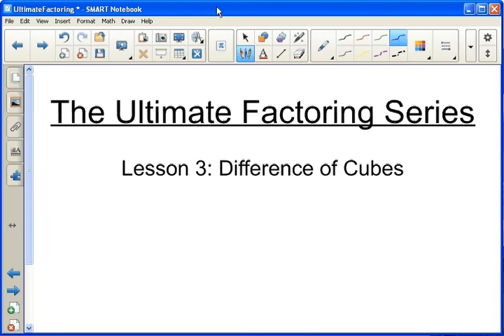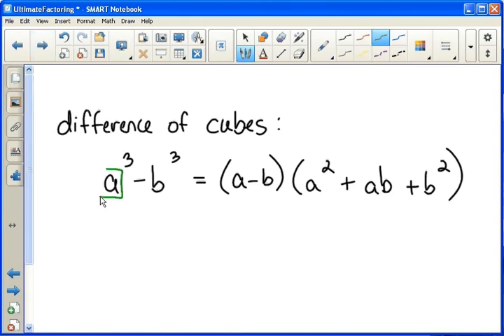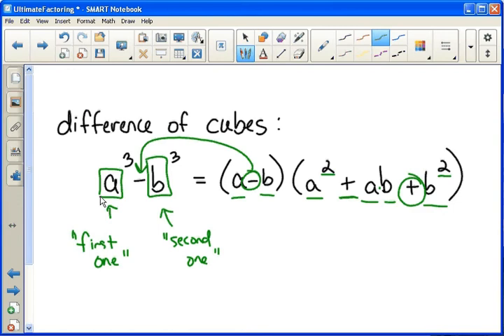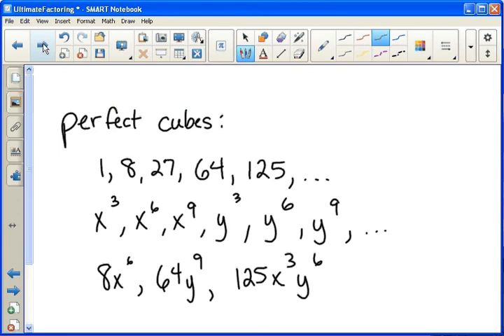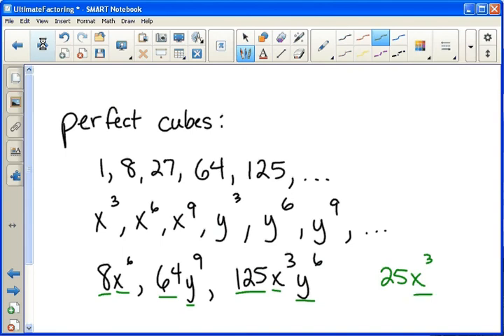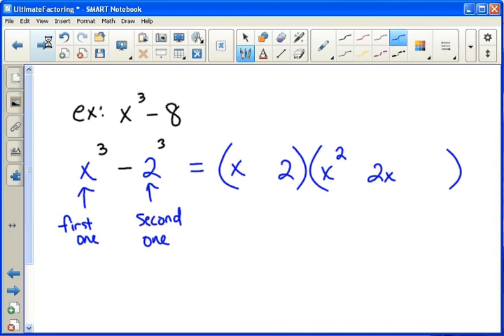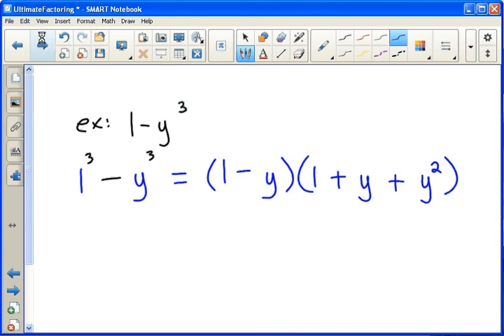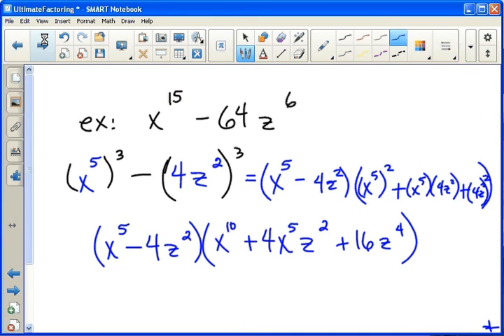Ultimate Factoring 3 Difference Of Cubes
This is lesson 3 of 8 in the Ultimate Factoring Series. It explains how to factor the difference of cubes.